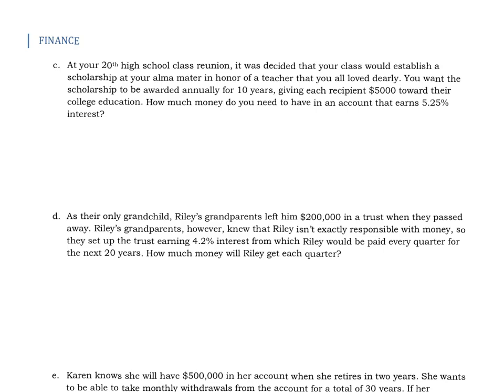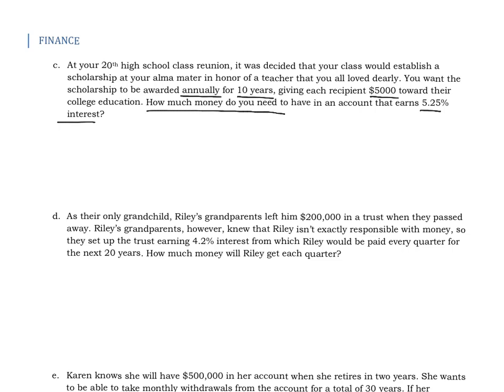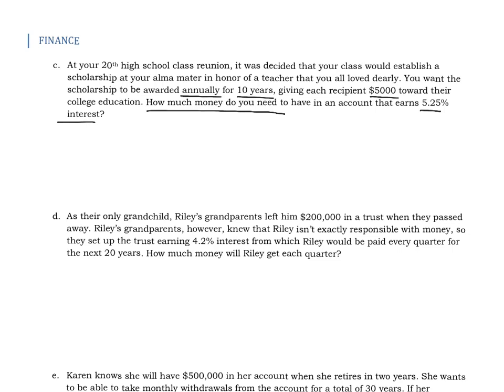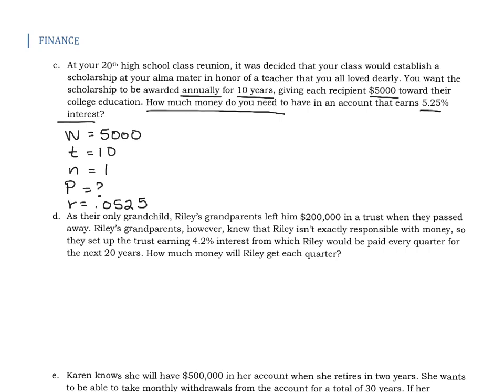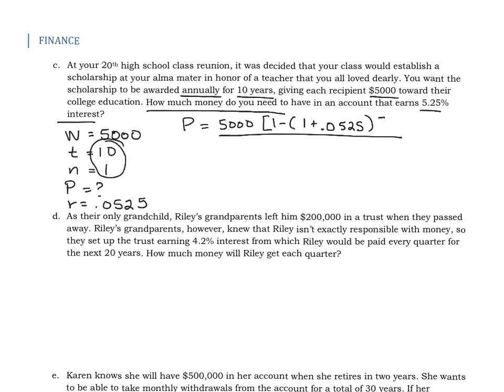Finance 15c (originally17c)